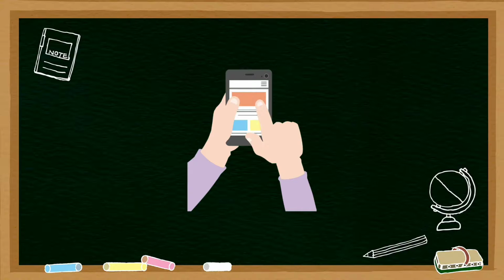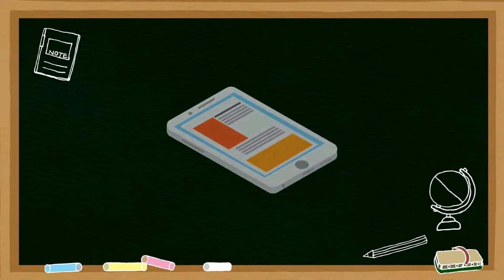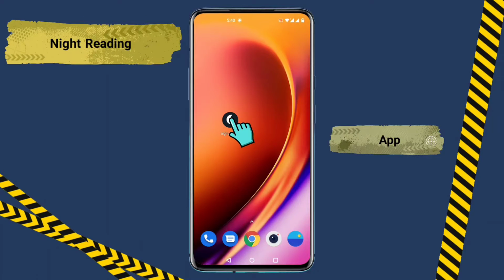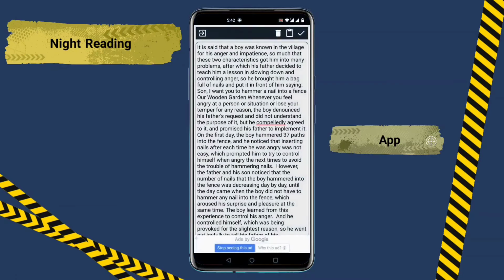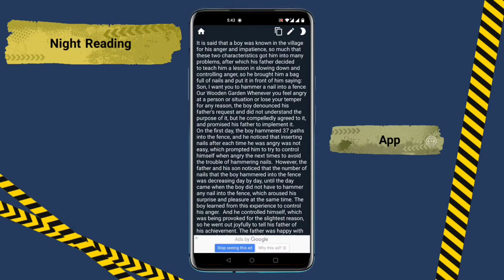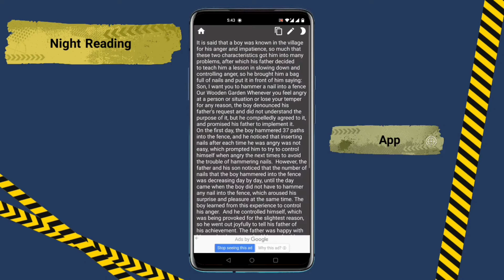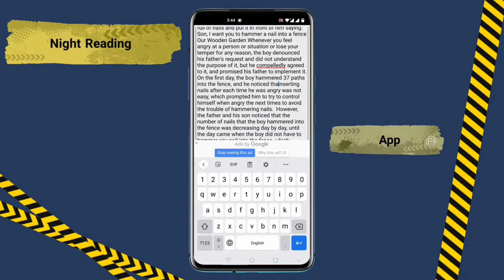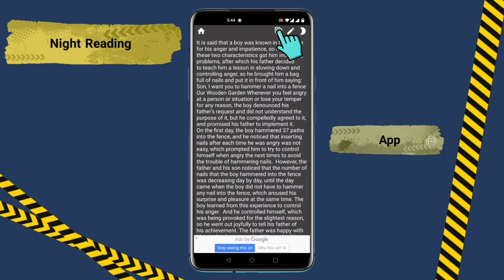night mode app for android || night theme app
In this video, we will review the night mode app for Android that facilitates night reading

We hope that you will like this video: night mode app for android .

Videos that may help you ✅